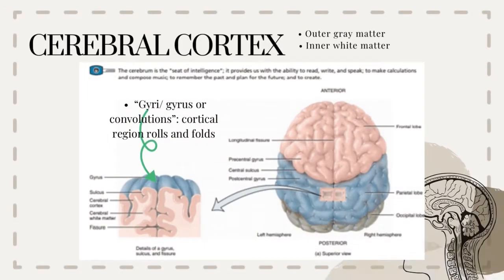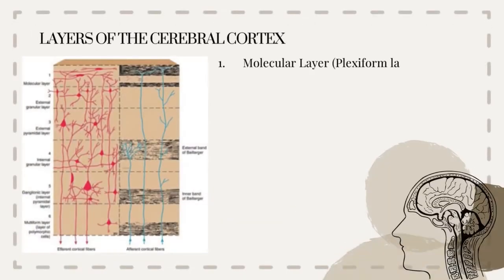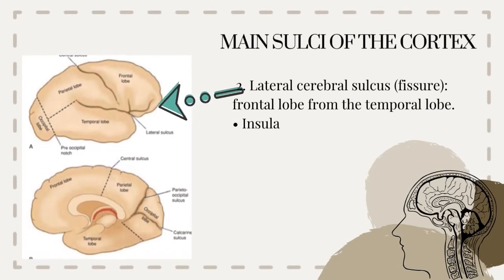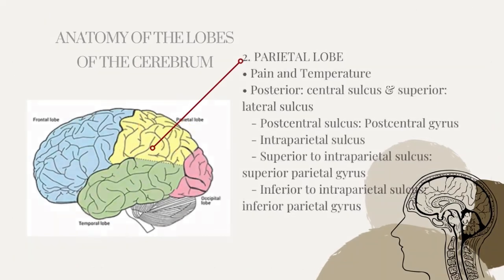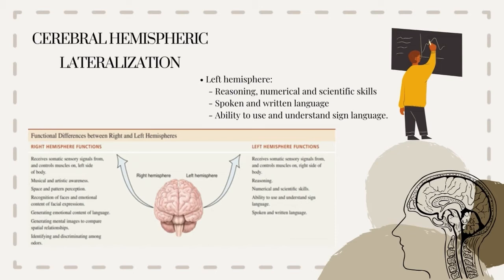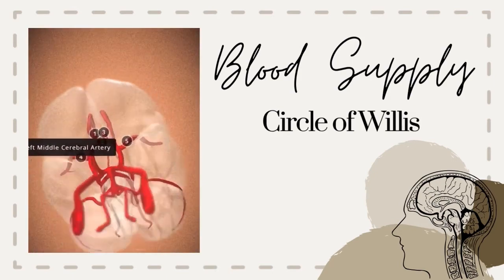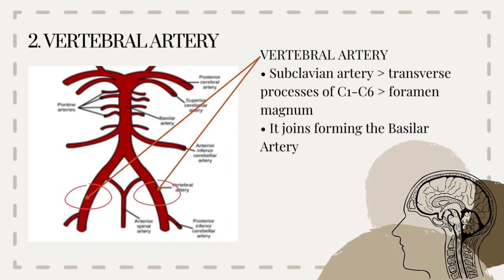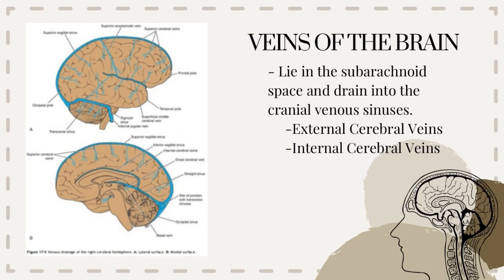ANATOMY04 LAB- MODULE 3: CEREBRUM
Kindly open your handouts as you view the video.

Topics:
• Cerebral Cortex
• Lateralization of Hemispheres
• Blood Supply (Circle of Willis)